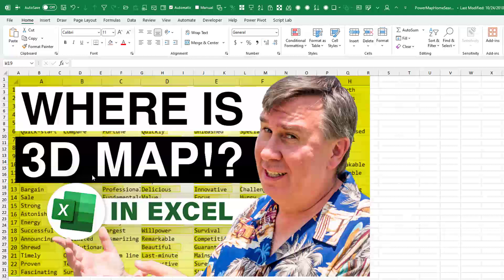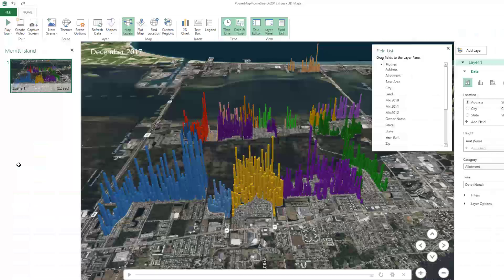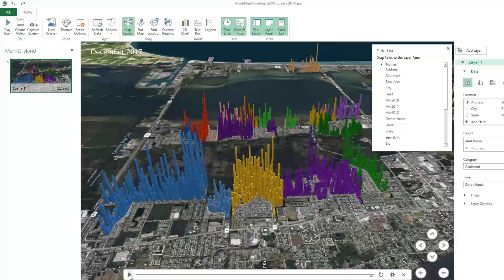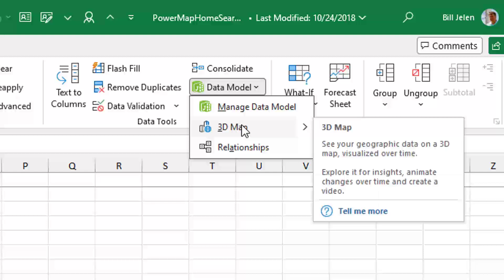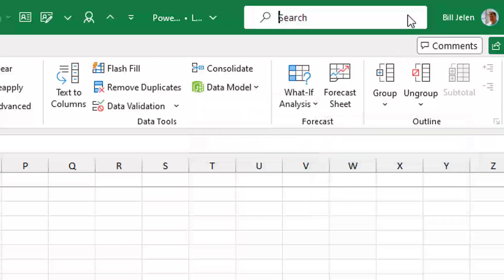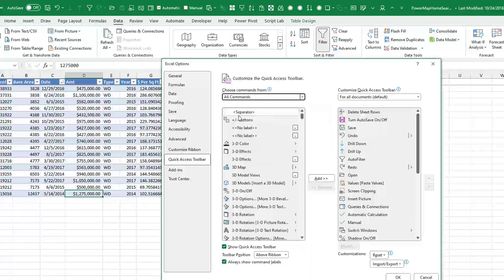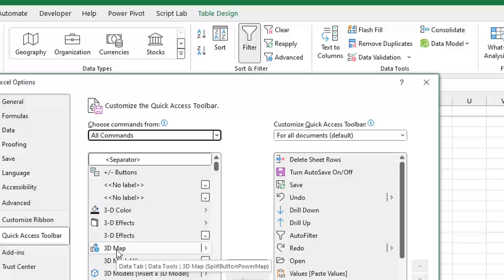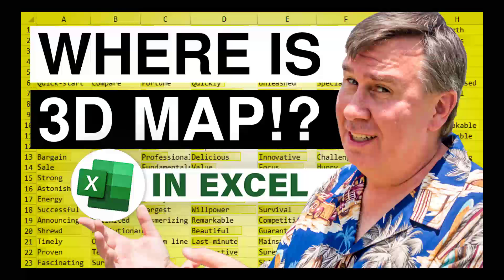Microsoft Excel Where Did They Move 3D Map Feature - 2646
Microsoft Excel Tutorial: Where is the 3D Map feature in Excel?

I am a fan of 3D Maps, formerly called Power Map, formerly called GeoFlow. But today, the feature is no longer on the Insert tab. Where did they move it?

Go to the Data Tab. Look towards the right to the Data Tools group. In that group, find the Data Model drop-down. Open that drop-down and there you will find 3D Map.